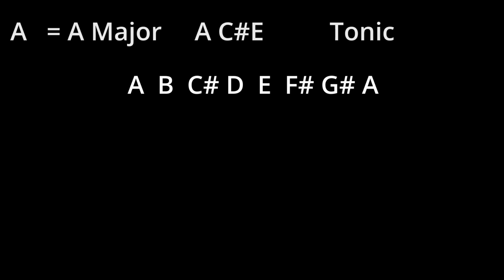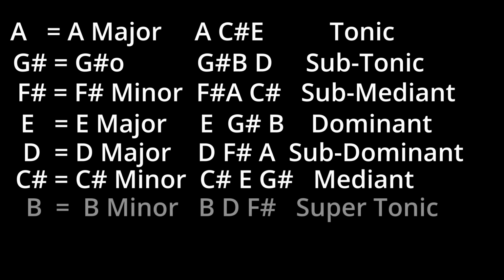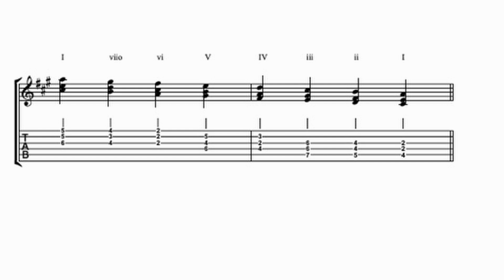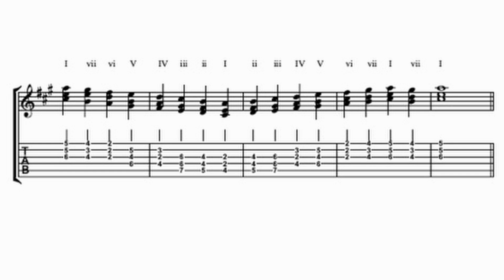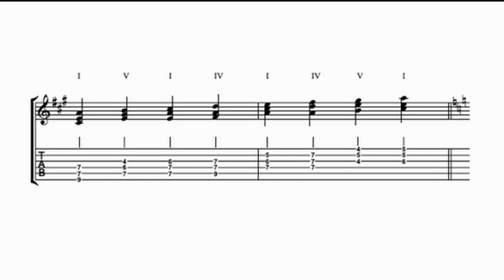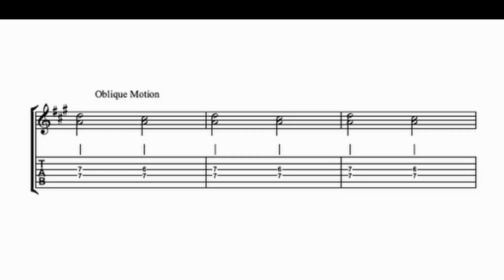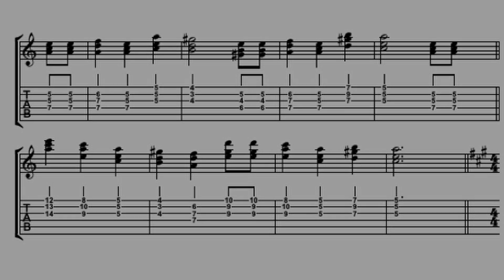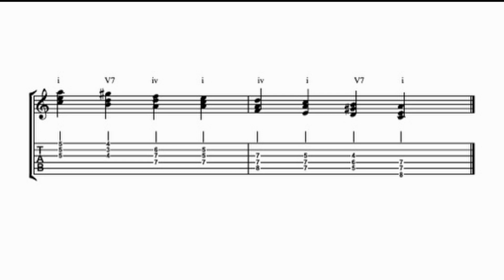9 Diatonic Harmony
This video covers diatonic harmony in two ways.